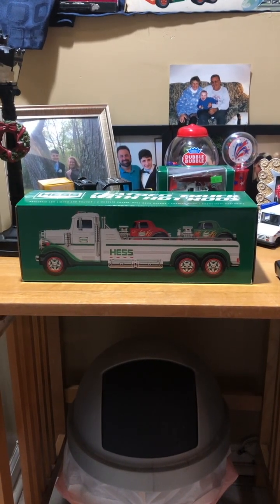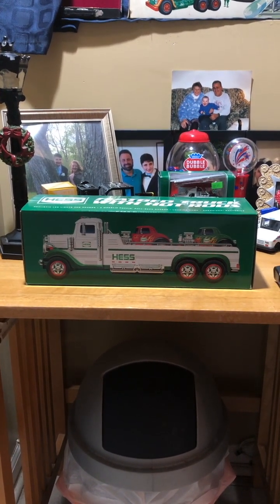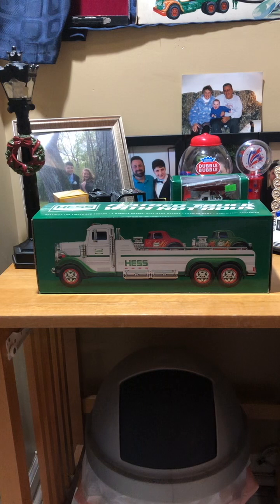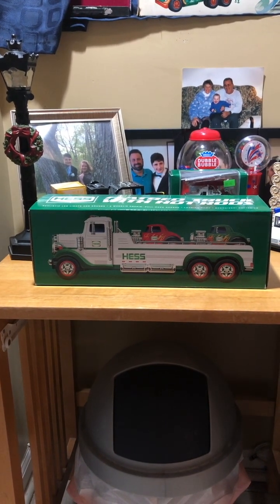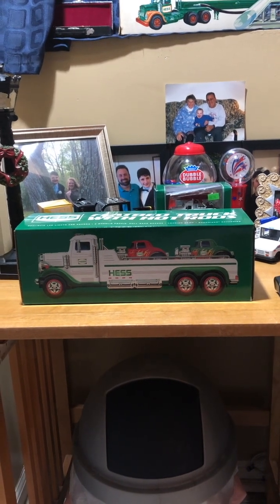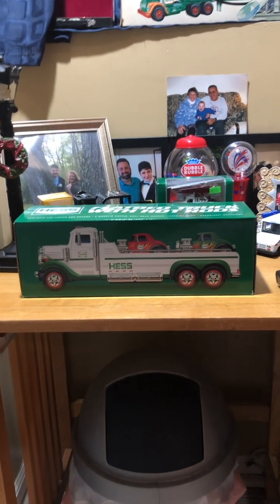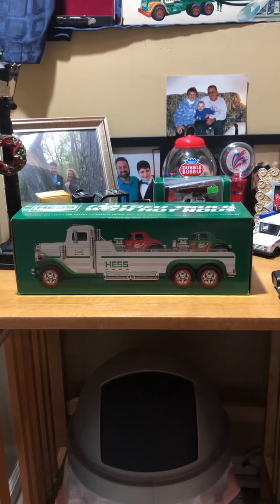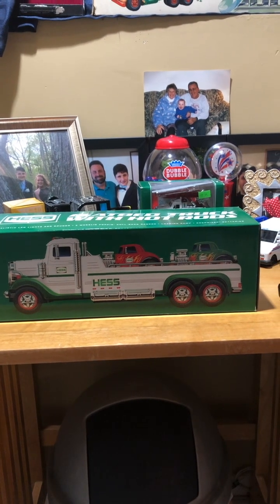HESS 2022 FLATBED TRUCK WITH HOT RODS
HESS 2022 Flatbed Truck and Hot Rods

FLATBED TRUCK: Includes 42 LED Lights and 3 Truck Sound Features and a Flash Feature. Also includes a Pull-out Ramp with Sound.

Requires 3 AAA Batteries

HOT RODS: Includes LED Lights and Wheelie Popping Action!!!

Requires 3 A76 Batteries

MADE BY HESS CORPORATION